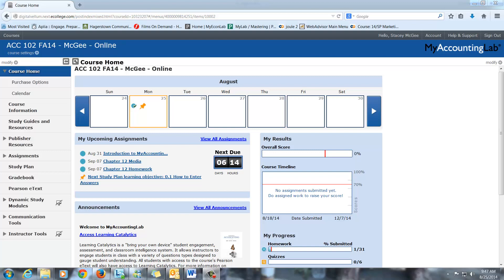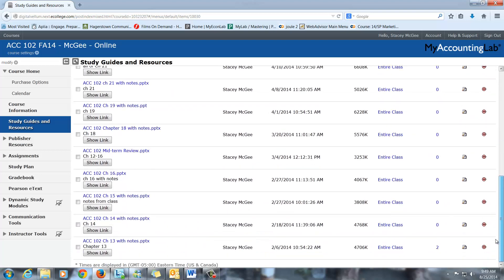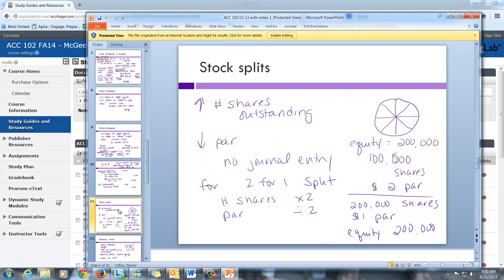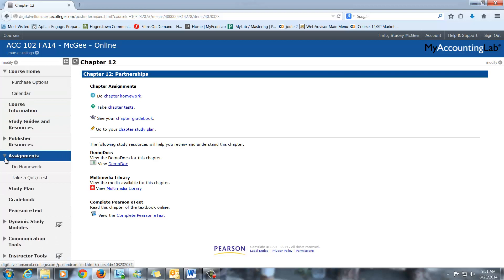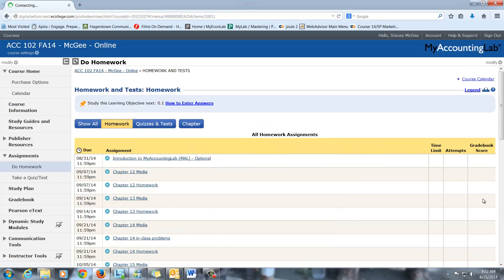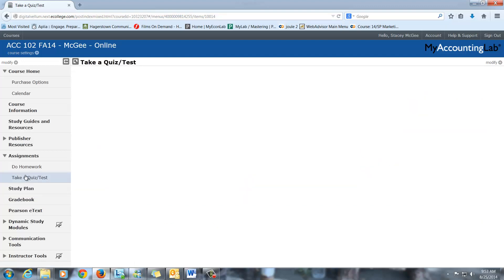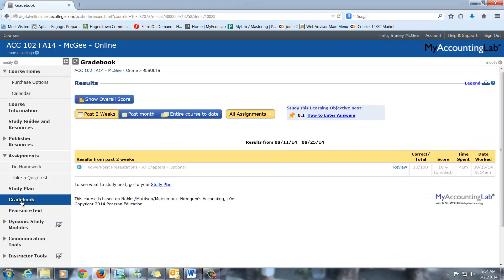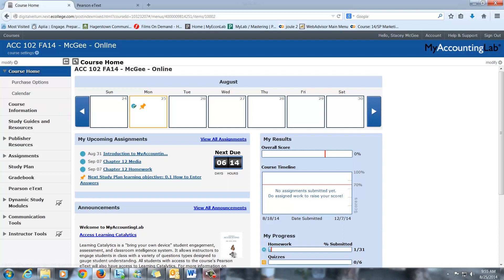ACC 102 FA14 MAL Start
Getting Started in MyAccountingLab